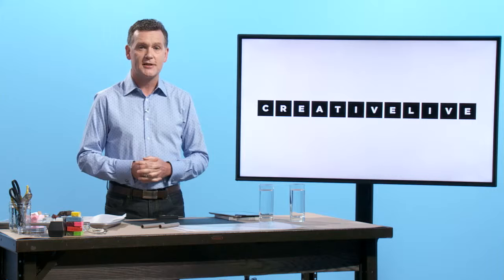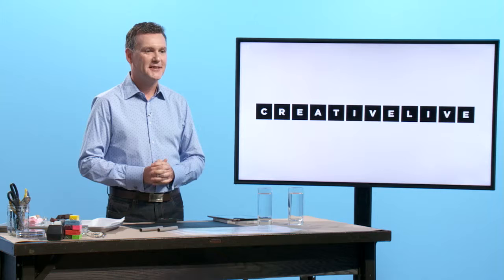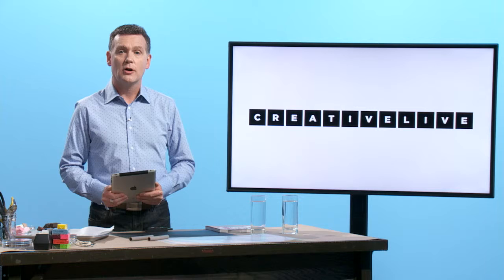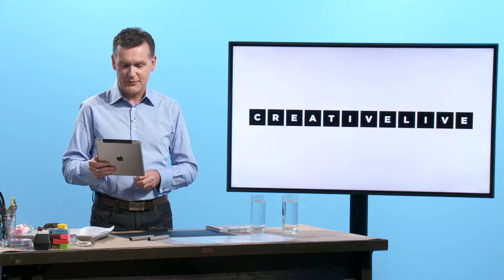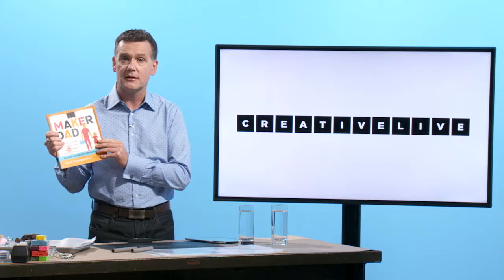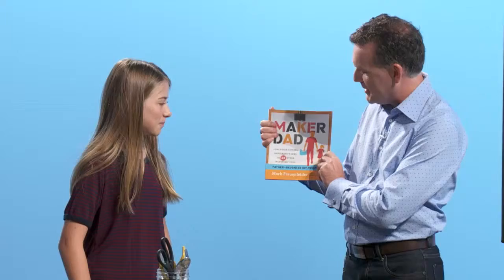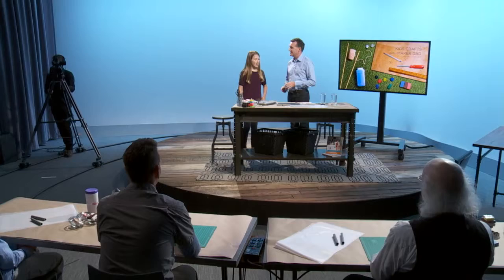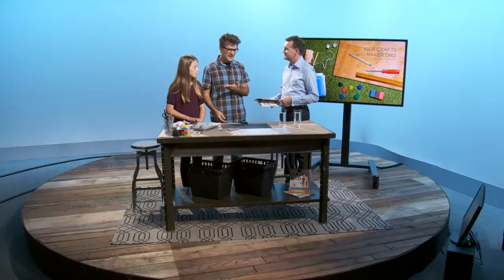CreativeLive Mark Frauenfelder PRE SHOW Day 1